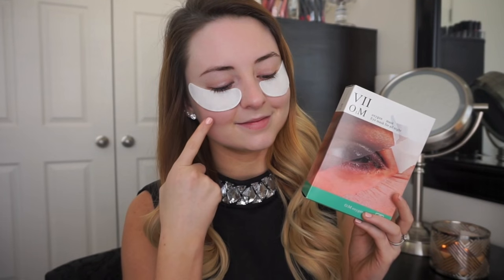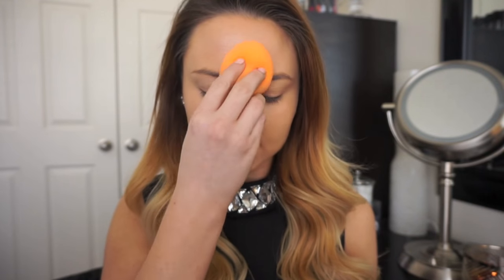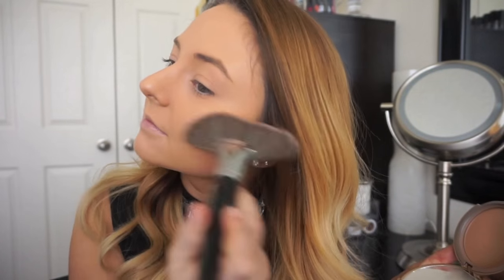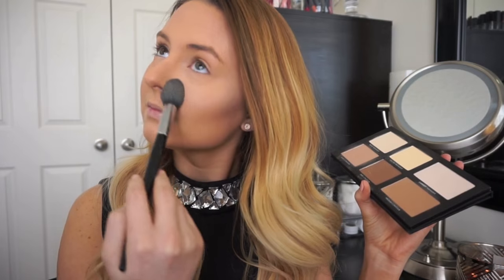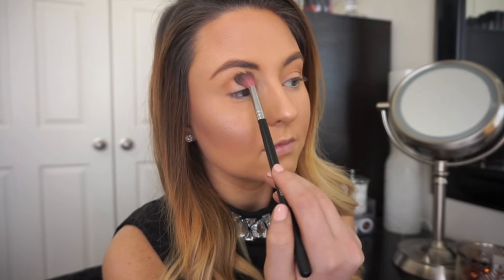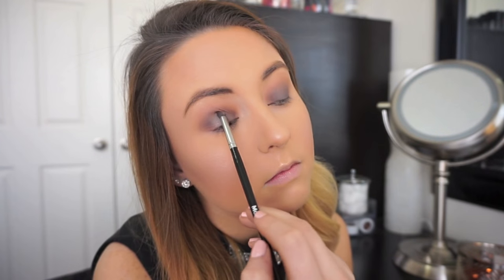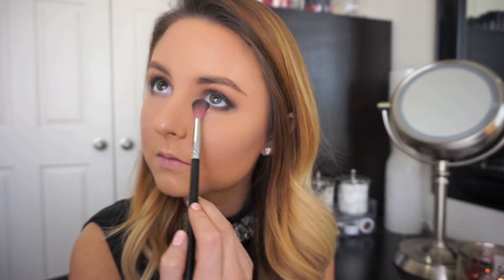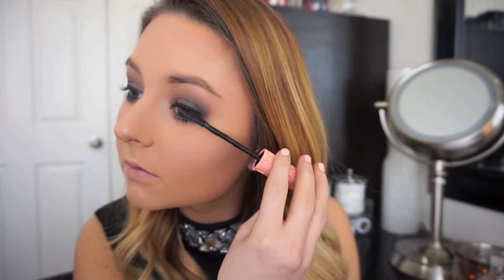Valentine's Day Makeup Tutorial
I hope you enjoy this Valentine's Bombshell Makeup Tutorial.

VII Oxygen Eye Masks:

WHAT I'M WEARING:
Top: JC Penney
Nails: OPI Sweetheart

BUSINESS :
This is not a sponsored video, however VII Oxygen Eye Masks were provided courtesy of VII. Content expressed on this site is my own and all opinions are 100% honest and do not reflect the views of my employer.